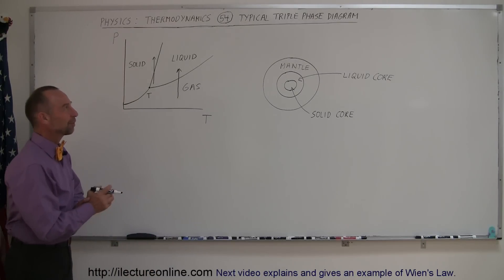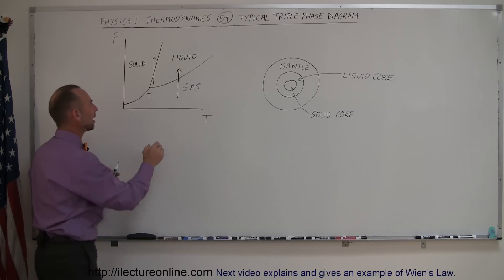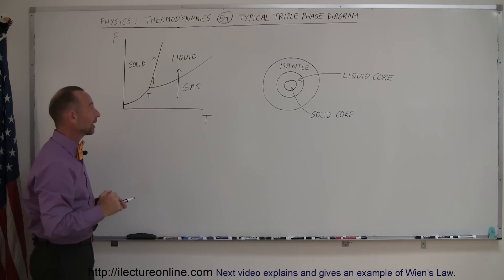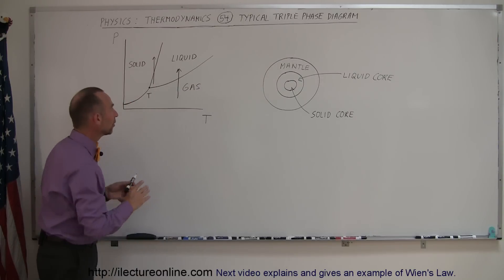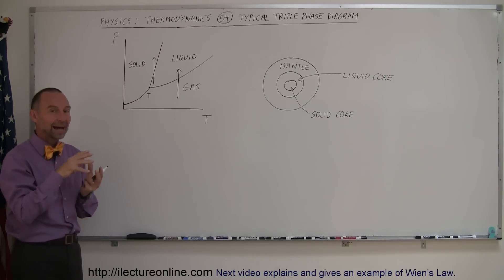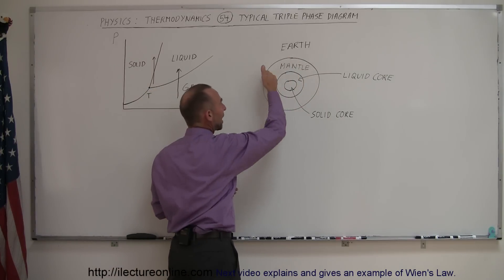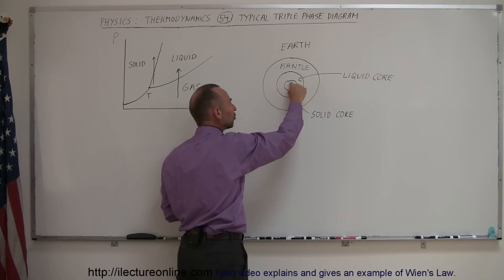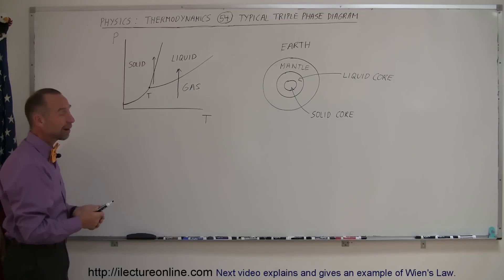Physics 25 Properties of Water (7 of 8) Typical Triple Phase Diagram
In this video I will explain the typical triple phase diagram for substances or elements other than water.